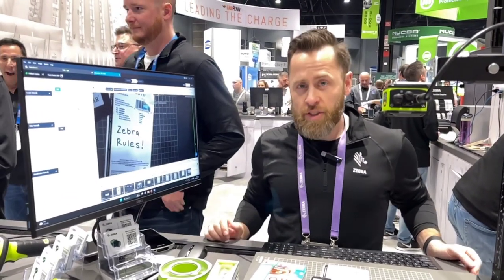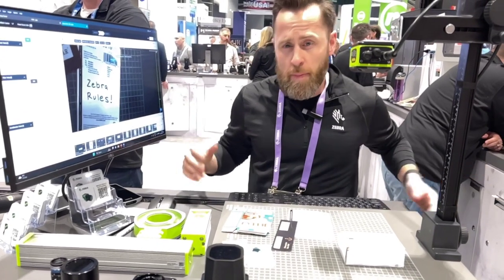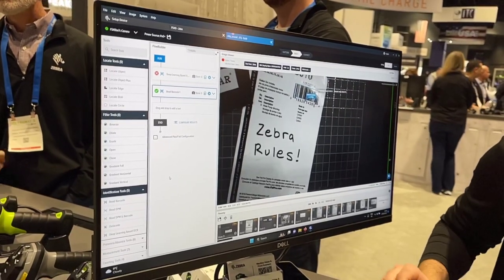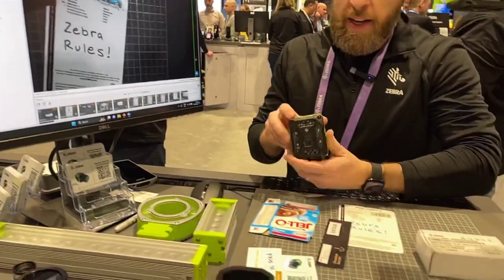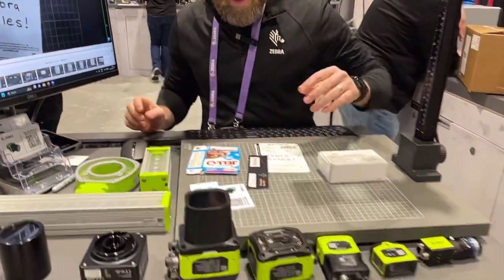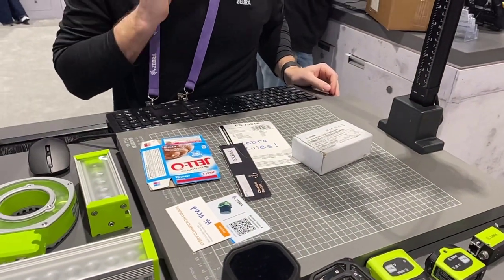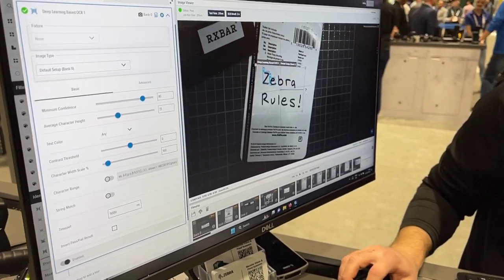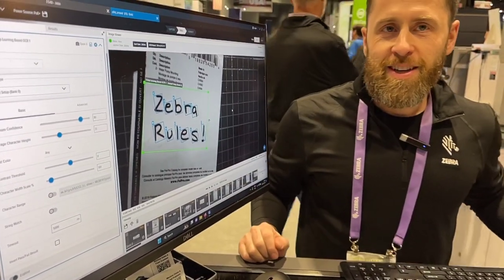Zebra Fixed Industrial Scanning and Machine Vision for warehouse inspection, sorting and more